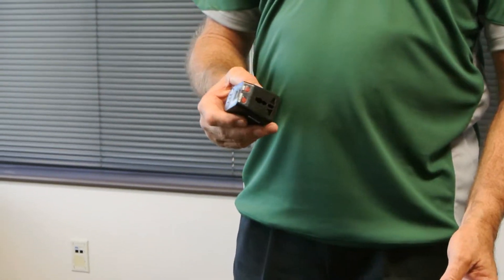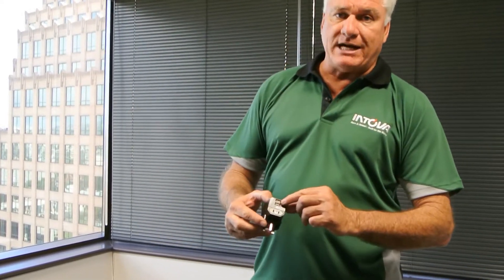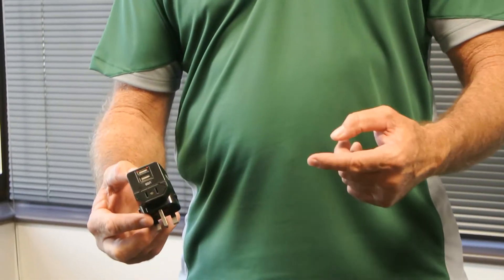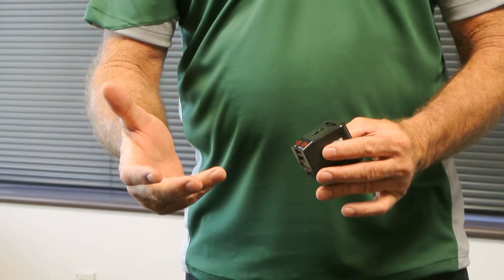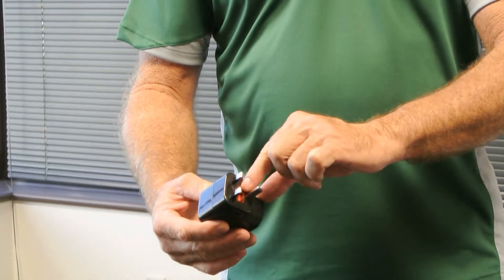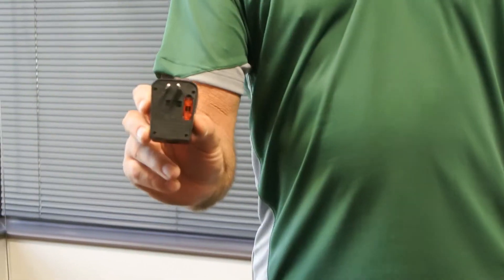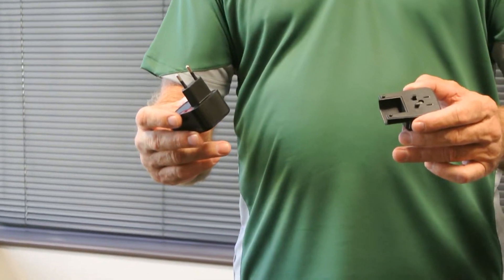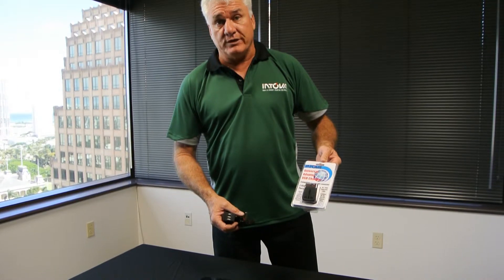Universal Adapter-USB Charger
Universal Adapter -- USB Charger Compact design provides AV adapters for global usage and 2 USB charging ports with 5v 1000mah output. Adapts plugs in over 160 countries and allows 2 USB devices to charge at the same time.